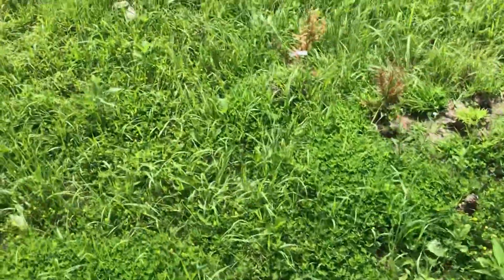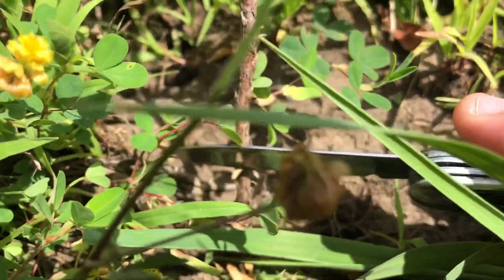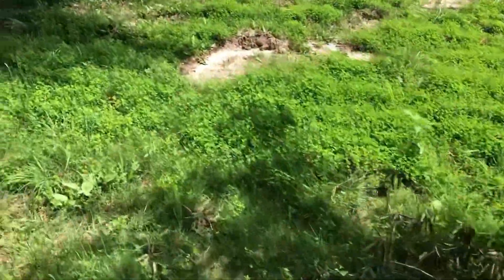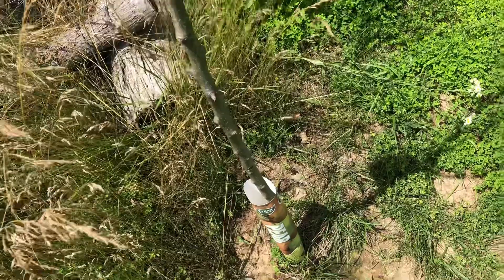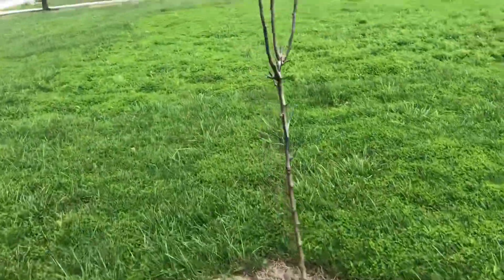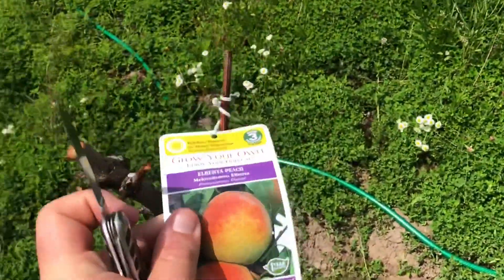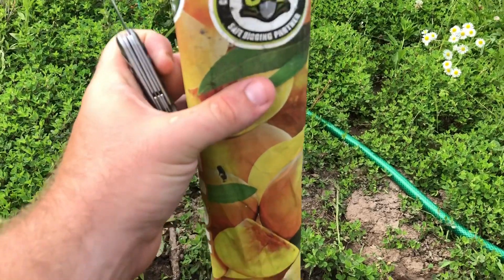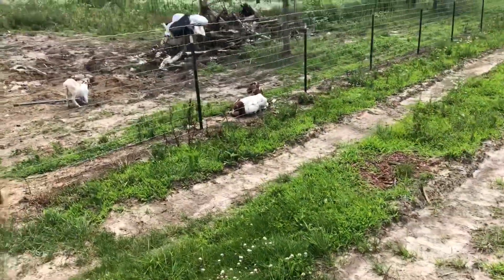How To Tell If A Tree Is Dead Or Alive (Scratch Test)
This is a simple was to tell if a tree is for sure dead or alive!